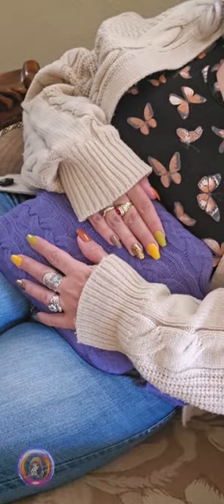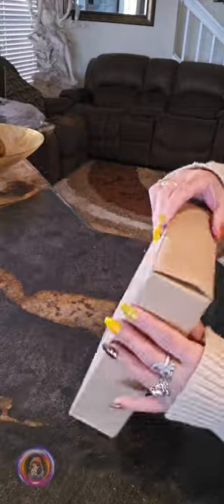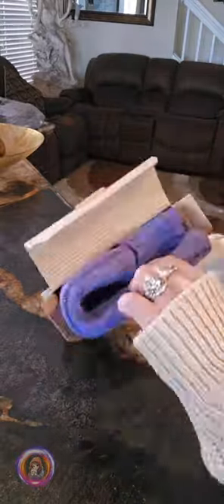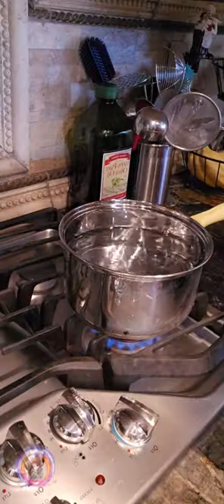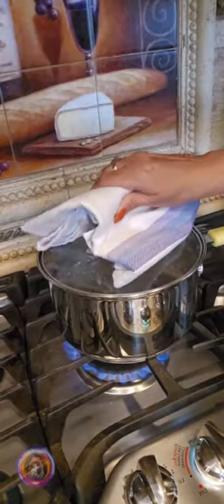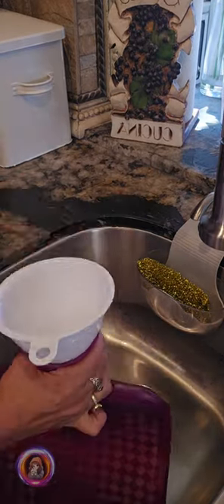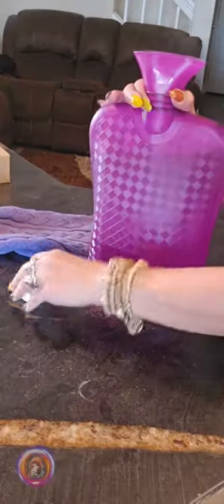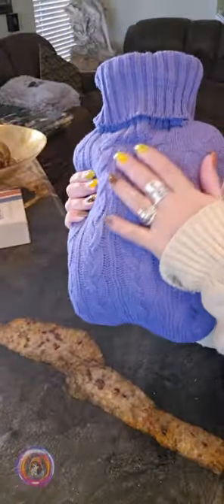Simple and cozy relief with this hot water bottle | Samply Hot Water Bottle